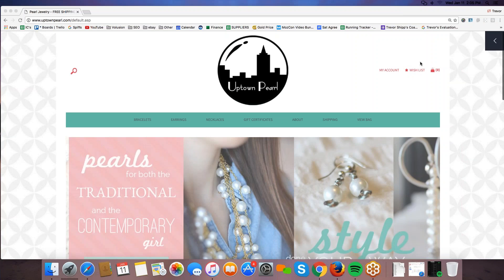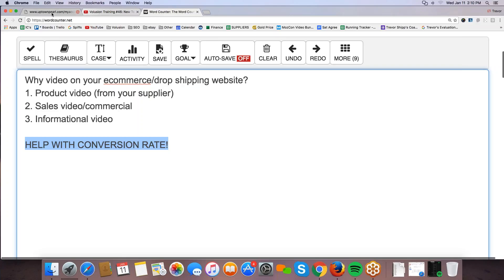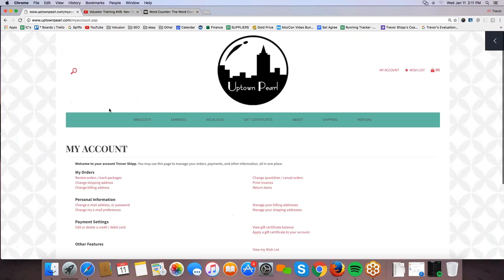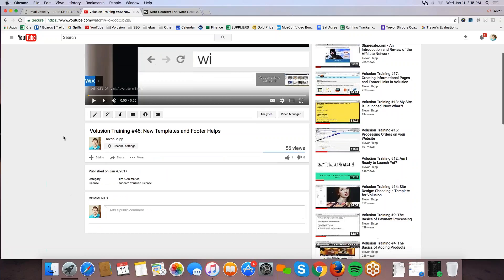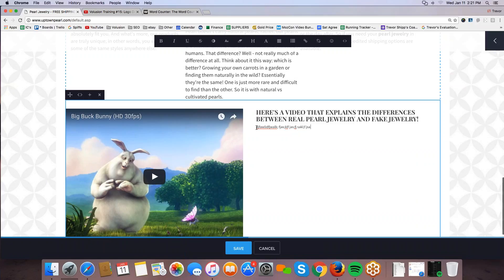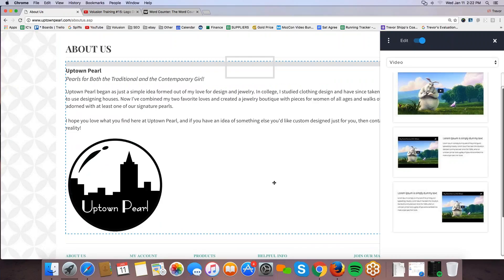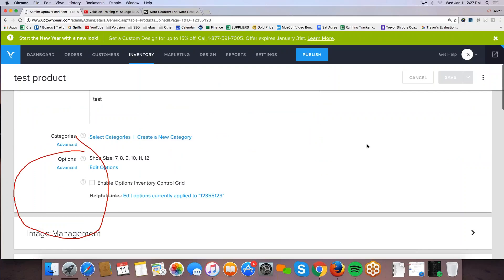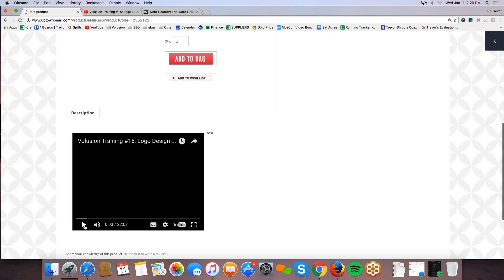Volusion Training #47: Adding Video to your Volusion Site